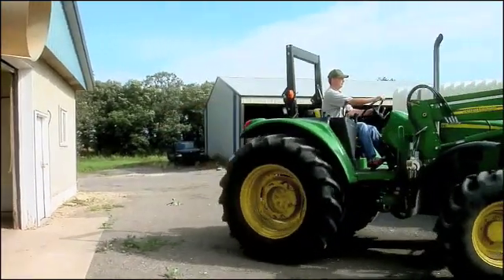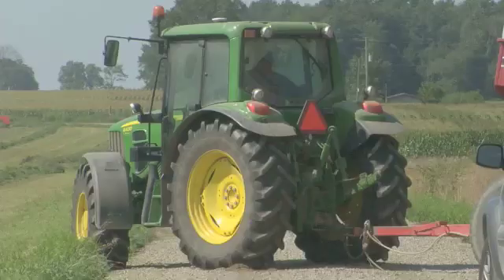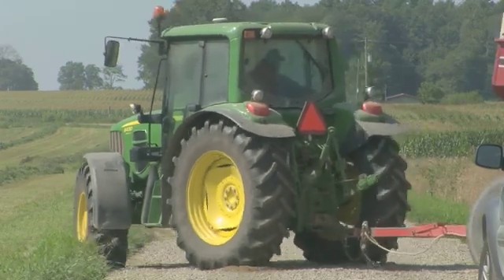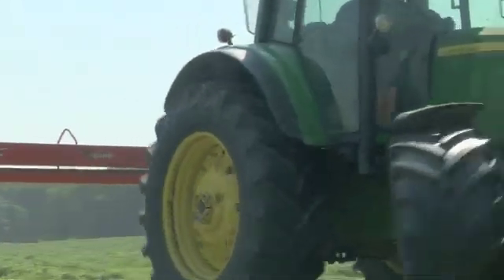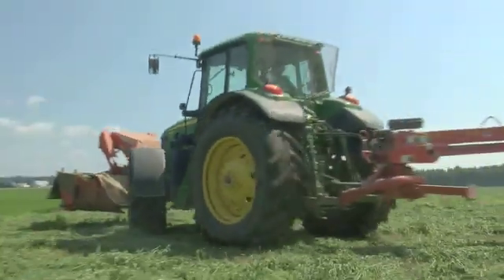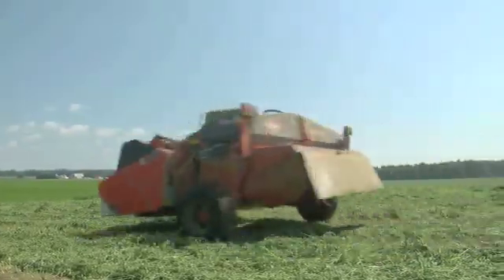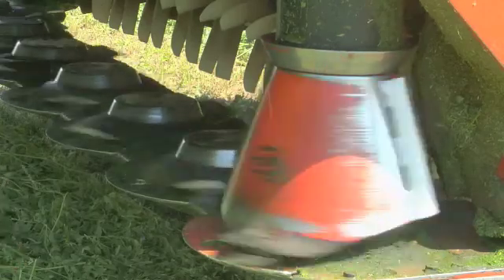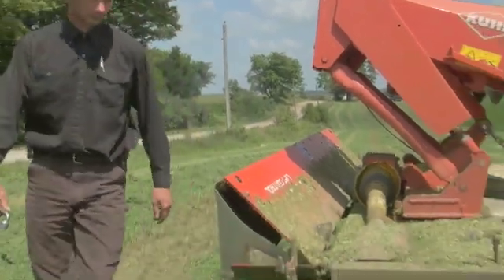Tractor rollover protection plus seatbelts save lives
Roll Over Protective Structures (ROPS) plus seatbelts can make the difference between life and death.  All tractors manufactured since 1985 in North America are equipped with ROPS.  Older tractors may be retro-fitted.  Foldable ROPS allow the structure to be lowered when necessary.